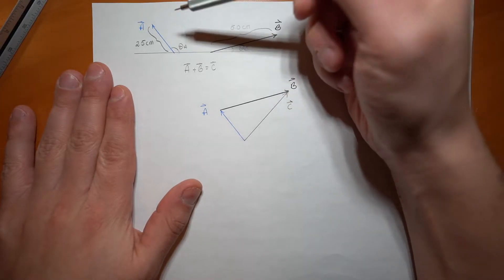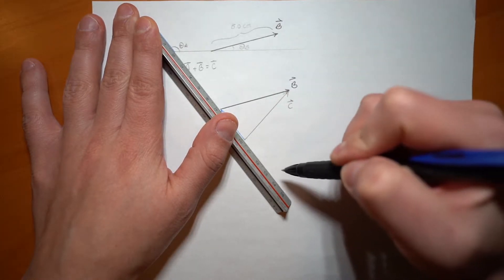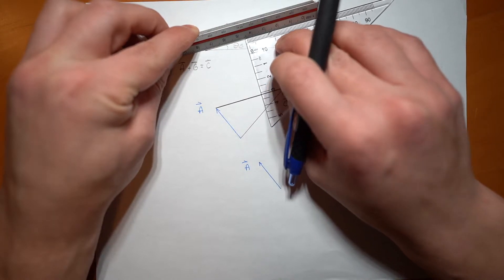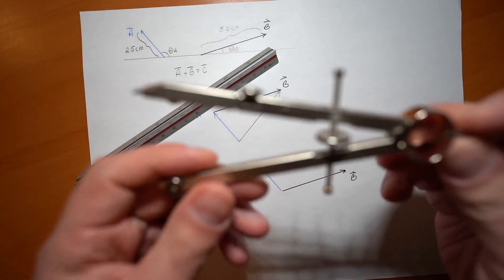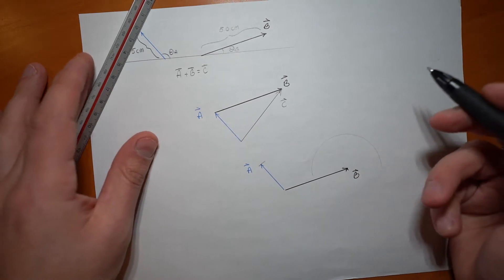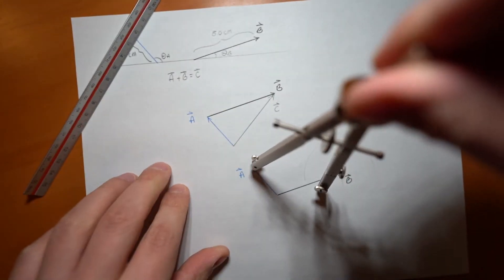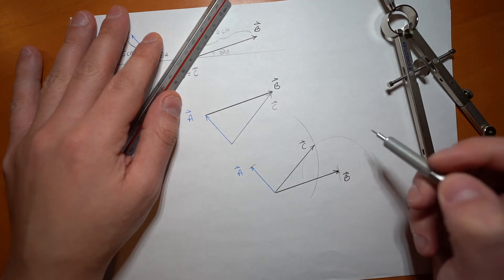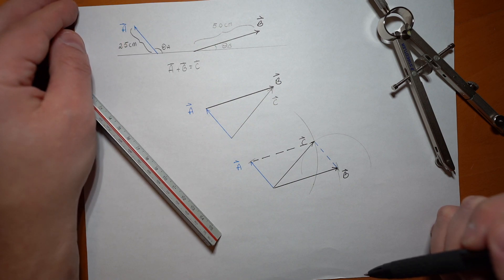Adding Vectors Using a Compass! (Parallelogram Method)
In this video we will learn how to add to vectors together using a compass. These days, we have devices that make this process incredibly easy, but let's not forget the simple geometry underlying the idea!

Previous video explaining how to utilize the tip-to-tail method with a ruler and a set square